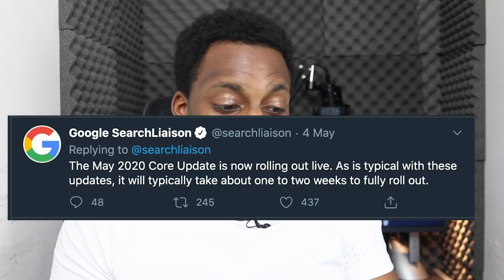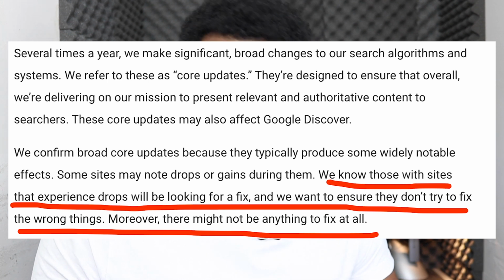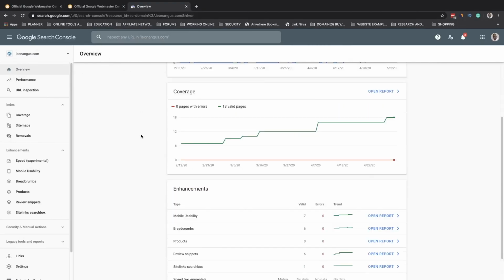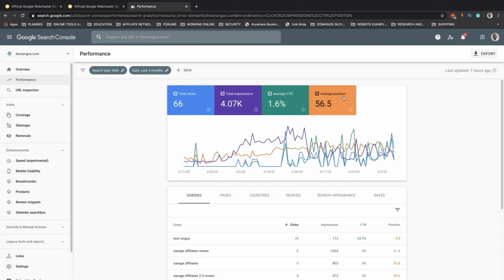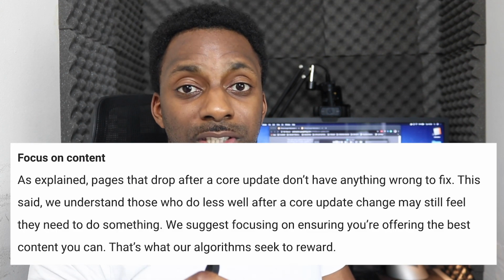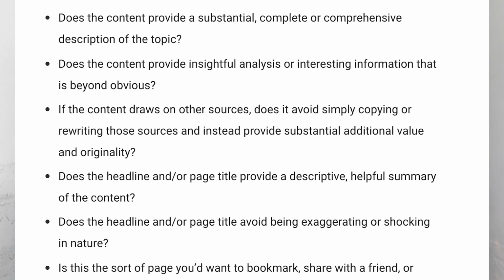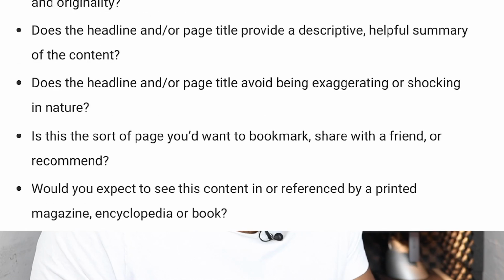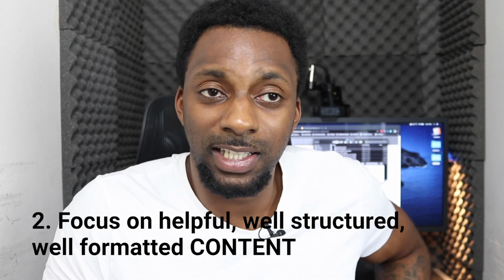Google’s May 2020 Core Algorithm Update has Officially been announced: BAD NEWS for us?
Google has just announced that it's MAY 2020 Update has just gone live, so today I share a few tips that can help you to thrive in a time like this.

BUILD YOUR OWN ONLINE BUSINESS :
TOOLS & SOFTWARE FOR WEBSITES:
Today I break down Googles core update for May 2020. I share what the update is and how you can benefit from it. You also learn what to do when a google update comes around and what the true difference is between a normal update and a "core" update.

If you have noticed a drop in traffic recently, then this may be the video you have been waiting for.